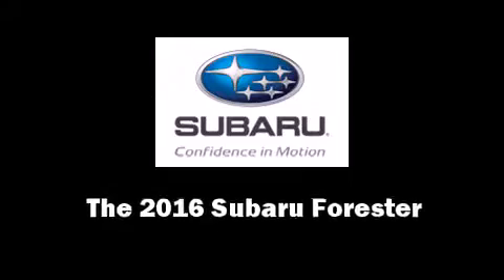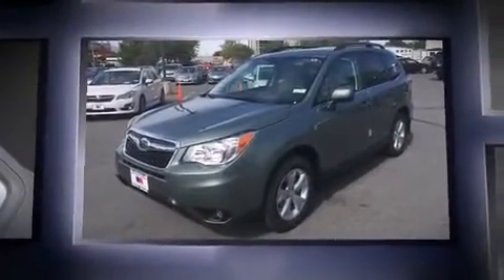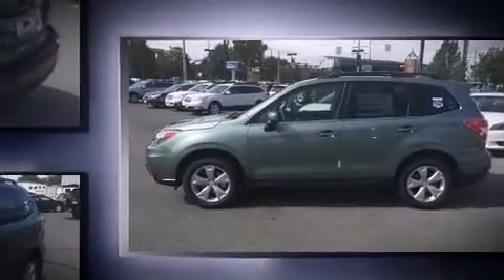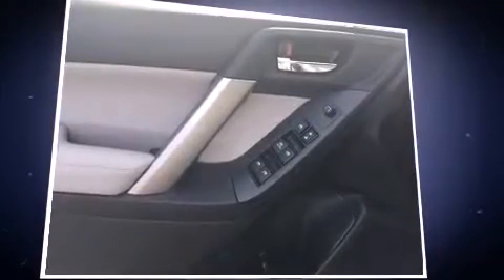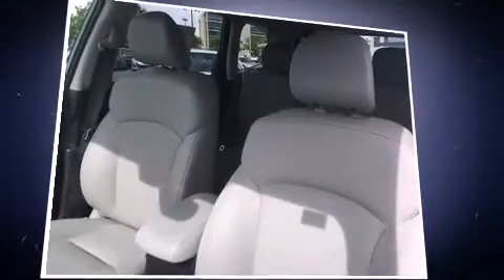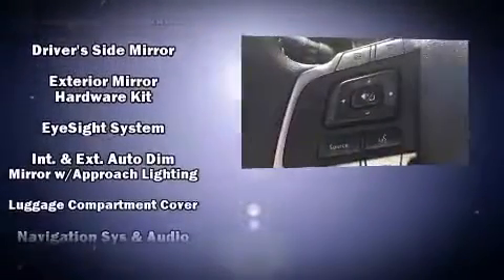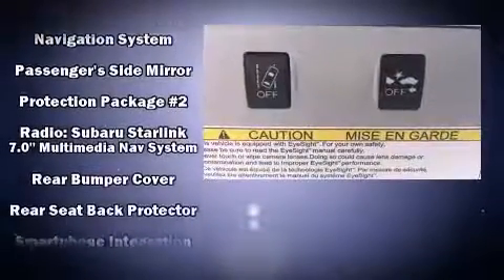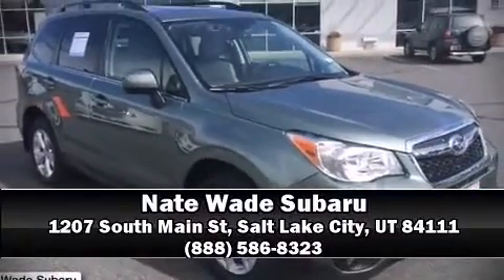2016 Subaru Forester in Salt Lake City, UT 84111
The 2016 Subaru Forester. Under the hood you'll find a 4 cylinder engine with more than 170 horsepower, and for added security, dynamic Stability Control supplements the drivetrain. All wheel drive keeps this model firmly attached to the road surface. A wealth of standard features means that you no longer have to sacrifice. Like heated seats, 1-touch window functionality, an automatic dimming rear-view mirror, front bucket seats, fully automatic headlights, tilt and telescoping steering wheel, lane departure warning, and more. Features such as automatic climate control and leather upholstery prove that economical transportation does not need to be sparsely equipped. For drivers who enjoy the natural environment, a power moon roof allows an infusion of fresh air. Subaru ensures the safety and security of its passengers with equipment such as: dual front impact airbags with occupant sensing airbag, front SIDE impact airbags, traction control, brake assist, a panic alarm, an emergency communication system, and 4 wheel disc brakes with ABS. Adaptive cruise control maintains a pre set distance behind the car ahead of you, simplifying highway driving and enhancing safety. We know that you have high expectations, and we enjoy the challenge of meeting and exceeding them! Please don't hesitate to give us a call.